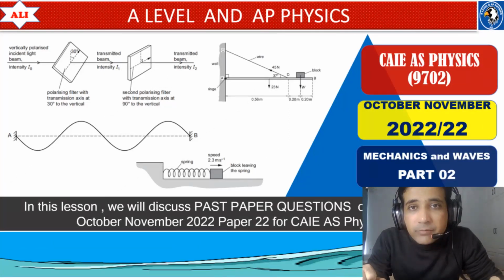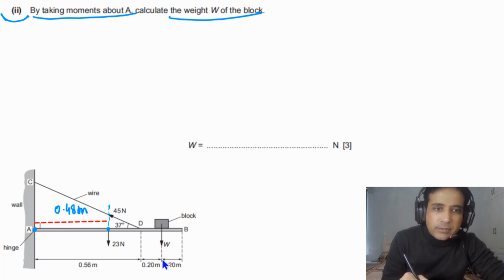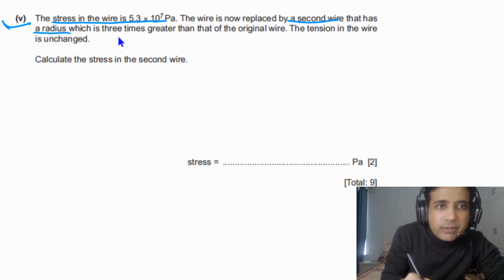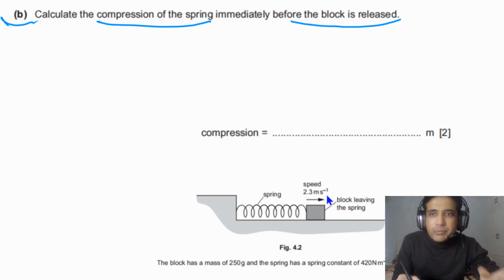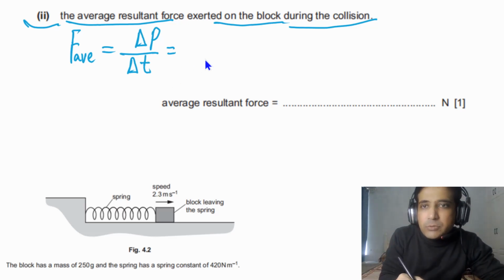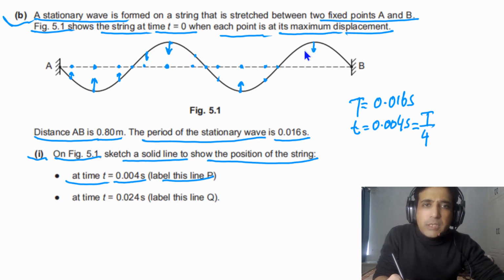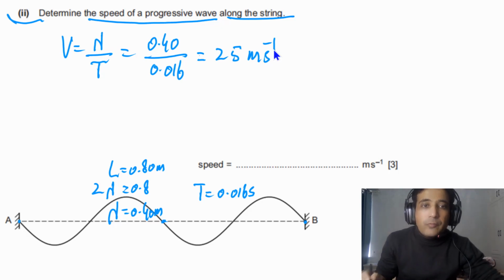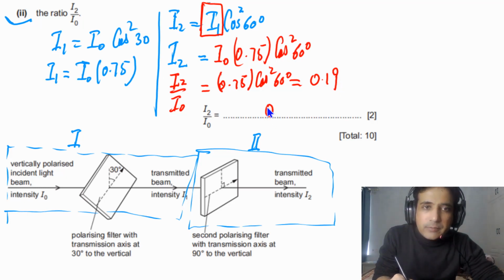CIE AS Physics (9702) Paper 2- October November 2022 P22-O/N/2022/22-Detailed Solution - Part 02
CIE A Level Physics (9702) Paper 2- October November 2022 Paper 22-O/N/2022/22-Mechanics and Waves  -Part 02
00:00 Introduction
00:36 Q3) Moments and centre of gravity
12:39 Q4) EPE  and Momentum
20:29 Q5) Waves and Polarization
33:37 End screen